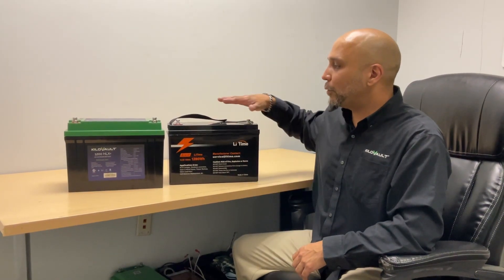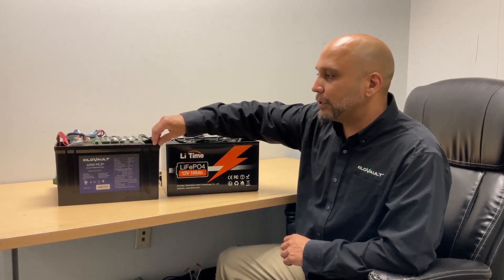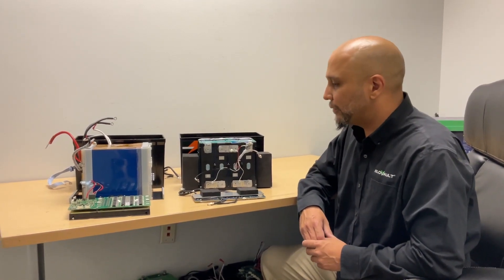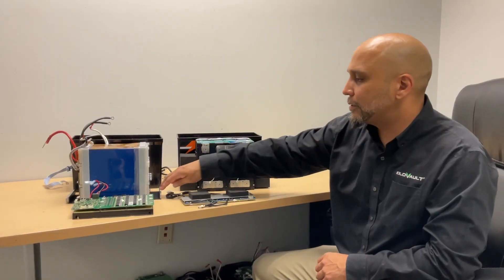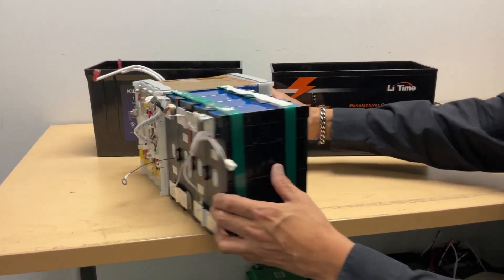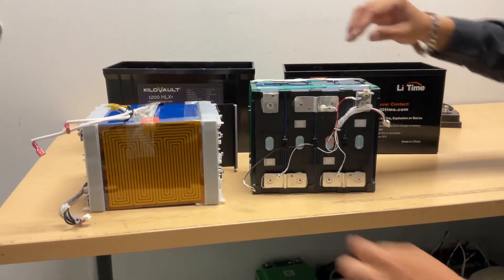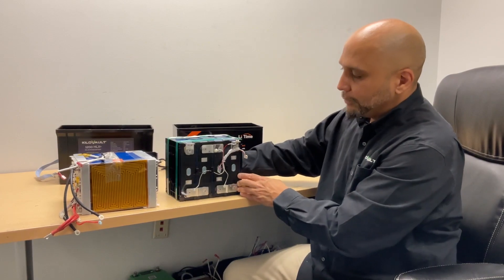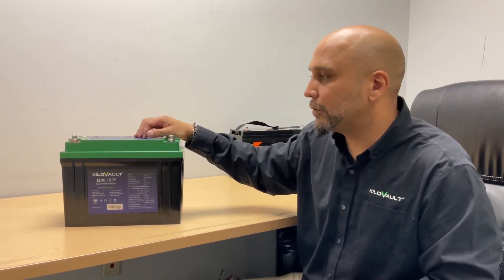Teardown: Cheap 100Ah Amazon Lithium Batteries vs KiloVault HLX+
Learn more and purchase the KiloVault HLX+ series Watch this battery teardown comparison to find out how the HLX+ stands up against a cheap Amazon battery,

From cheap foam padding to a smaller, less powerful BMS and less sensors, this cheap Amazon battery is no comparison to the build quality and features of the HLX+. Without a heating pad, the Amazon battery has no protection from colder temperatures and is bound to fail in its first winter use. The KiloVault line can stand up to harsh conditions and is constructed of much higher-quality materials, making it a smart investment for off-grid, marine and campervan use.

Whether you're an avid DIY solar enthusiast, an off-grid living adventurer, have unreliable electricity, or just getting reading for the next AI-induced zombie apocalypse, the KiloVault HLX+ series is the best quality battery you can find.